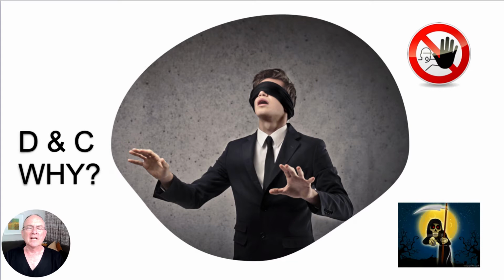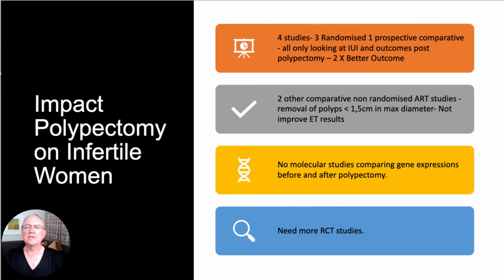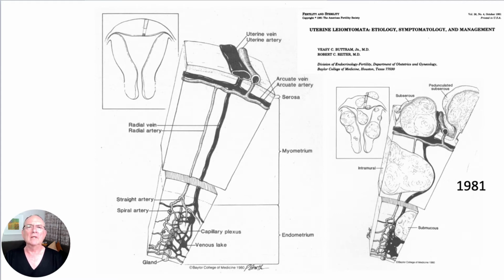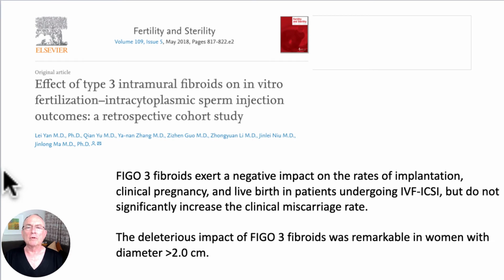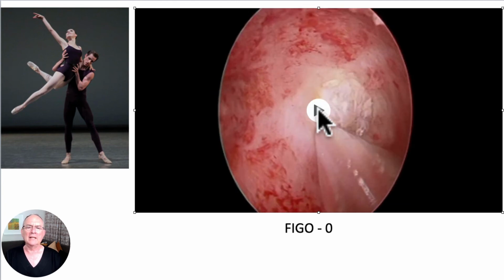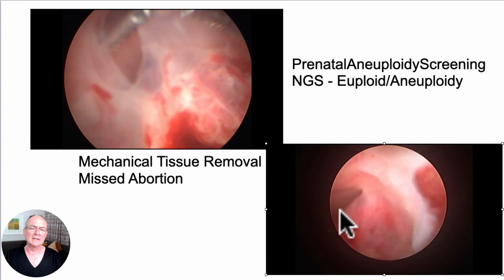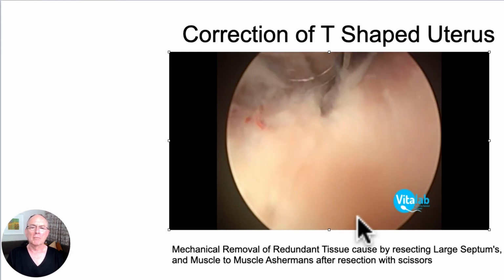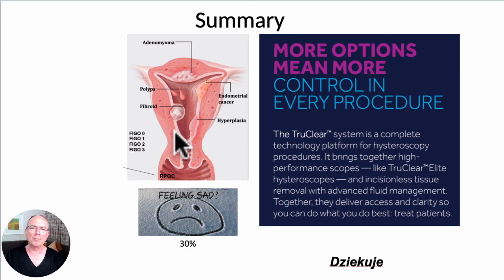23 Lawrence Gobetz